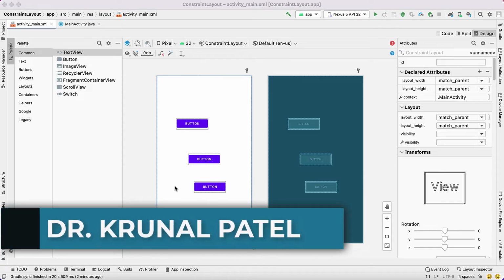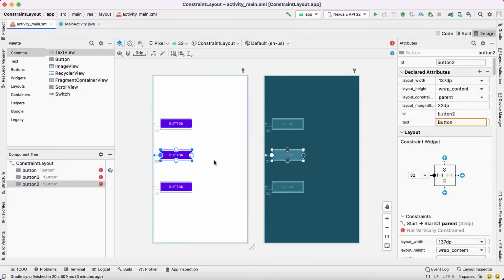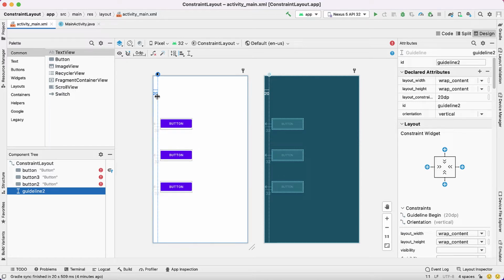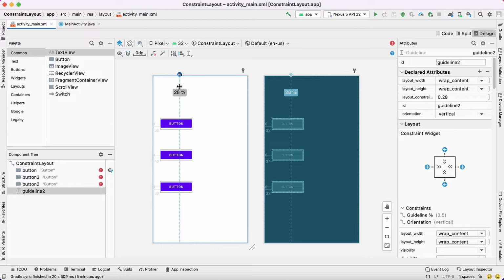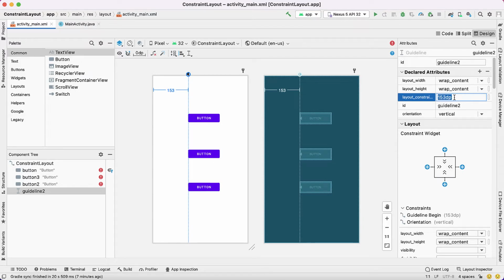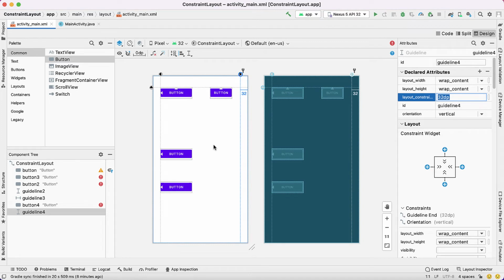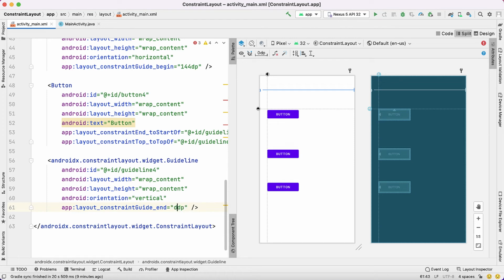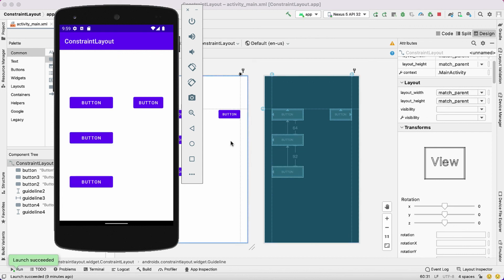Mobile Application Development- Responsive UI Design with Constraint Layout - Guideline element